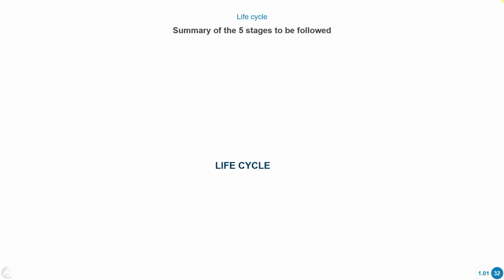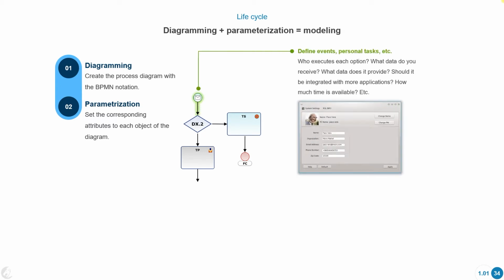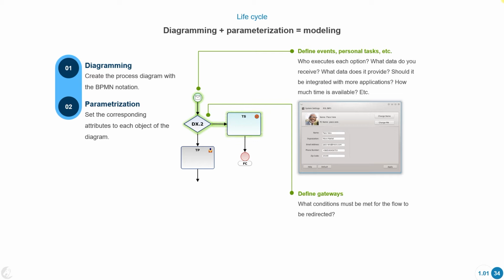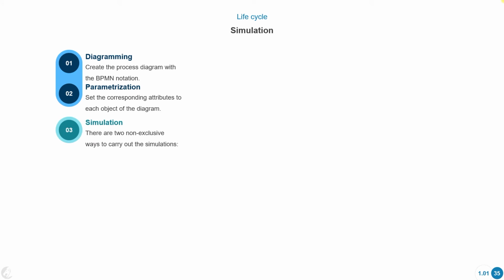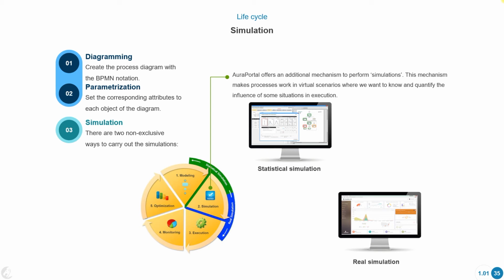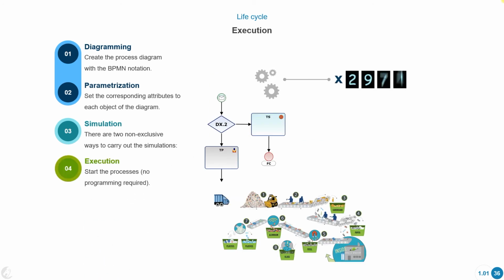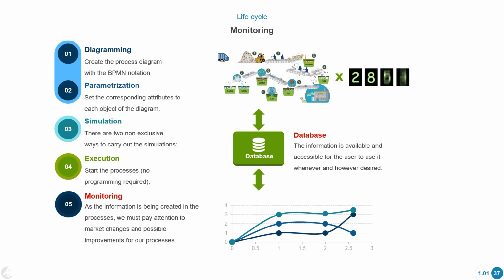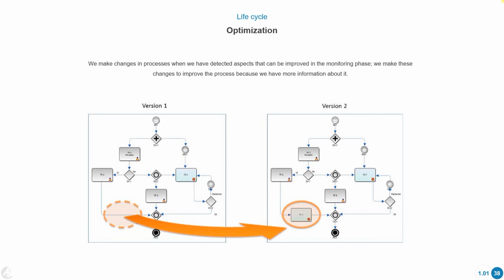BPM course: 1. Introduction | Life cycle 1.01 05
Processes life cycle description.